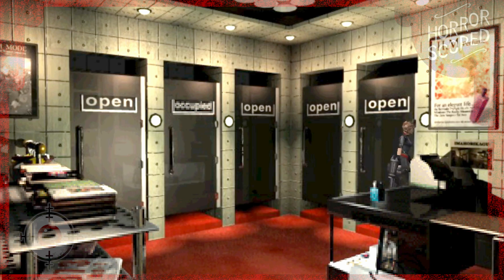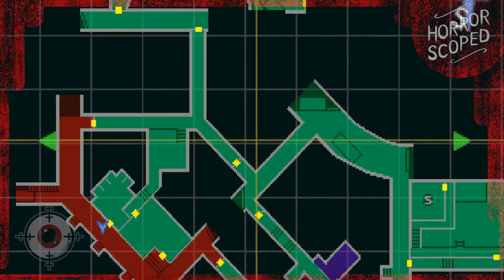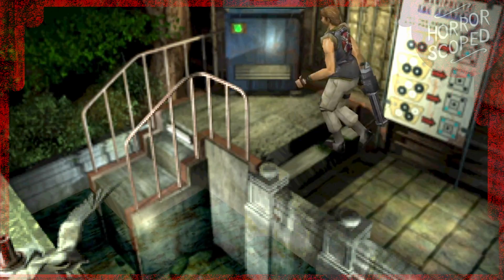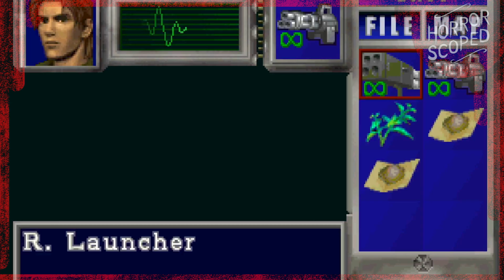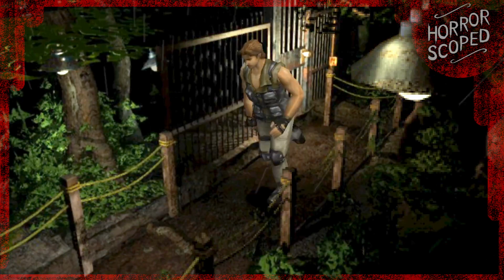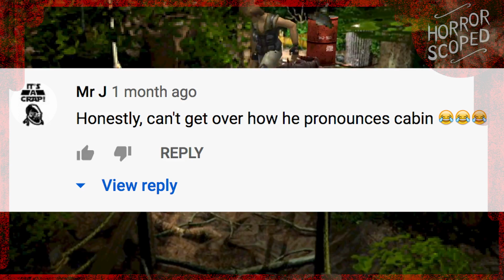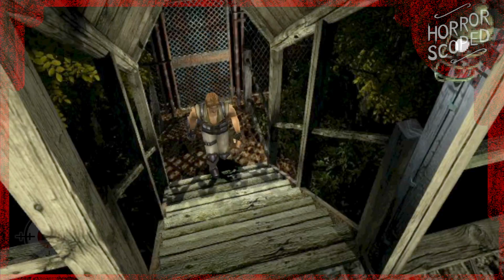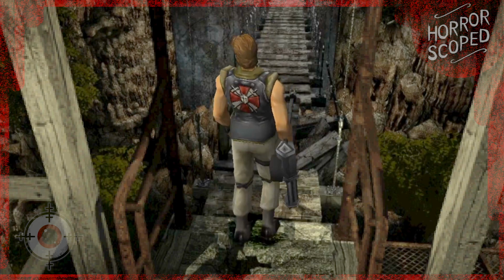What Happens if You Sequence Break Resident Evil 3?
The story in Resident Evil 3: Nemesis is basically governed by off-access areas and doors. However, if we have free reign to go where we want, Resident Evil 3 absolutely breaks. There's tons of glitches, game crashes, and all sorts of other nonsense that takes place once you sequence break the game. In this video I'm showcasing all the weird stuff I found, out of bounds and in bounds! - Metamonger

Songs from the Resident Evil 3: Nemesis OST

"The City of Ruin" - RE3
"The Beginning of Nightmare" - RE3
"Final Metamorphasis" - RE3